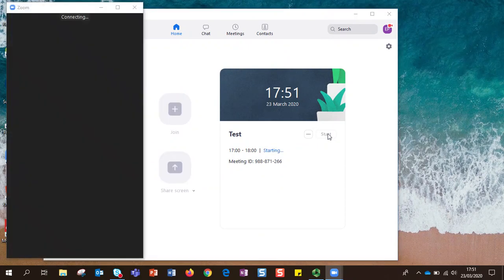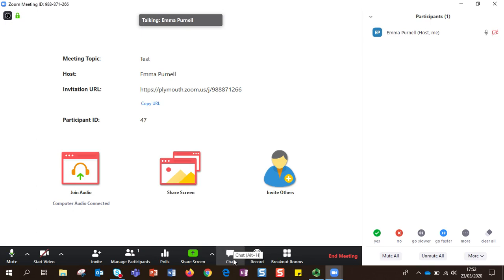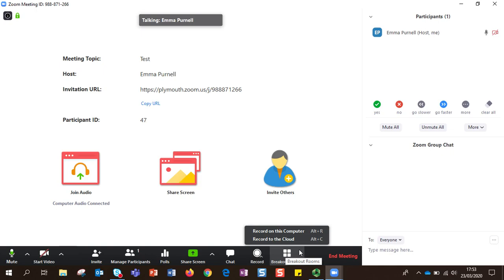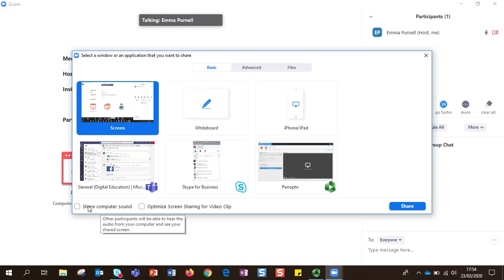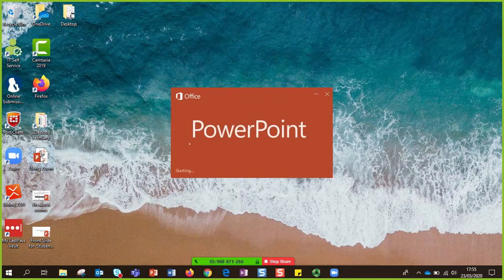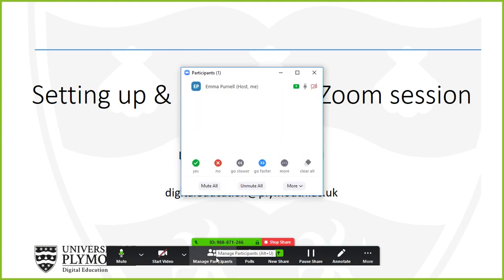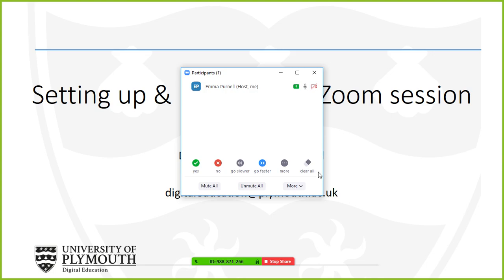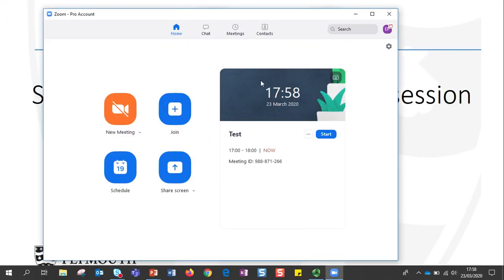Host controls and sharing your screen in Zoom